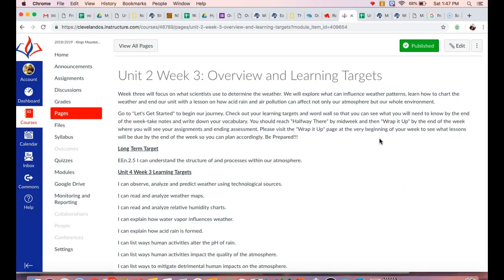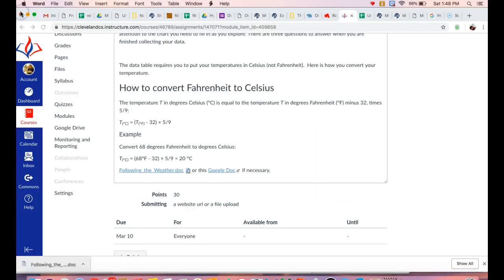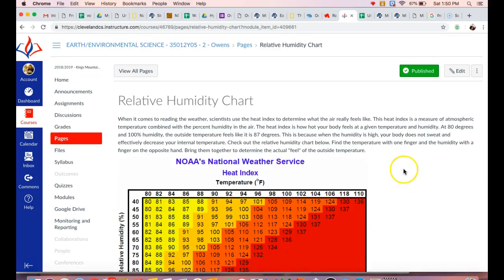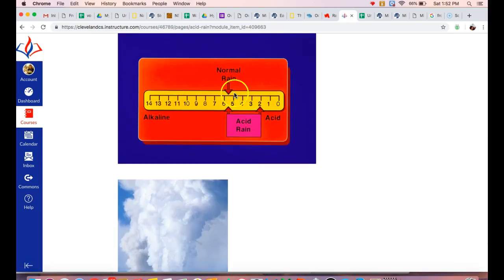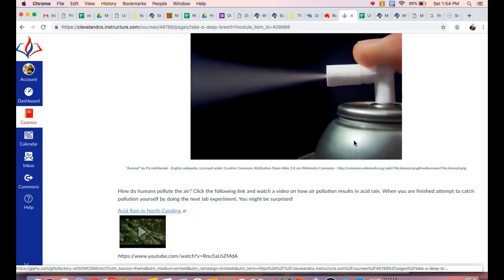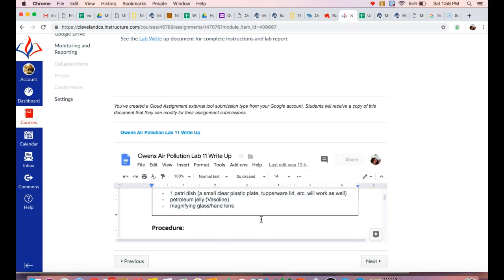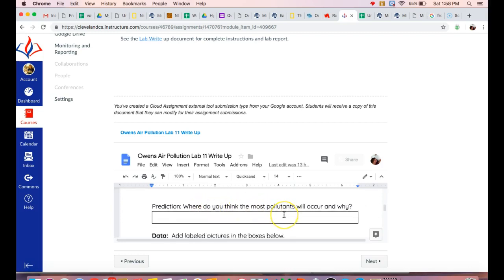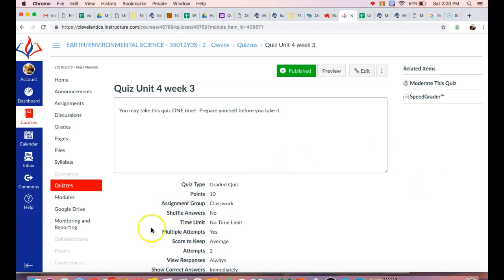E/E Unit 2 Week 3 Weather & Atmosphere